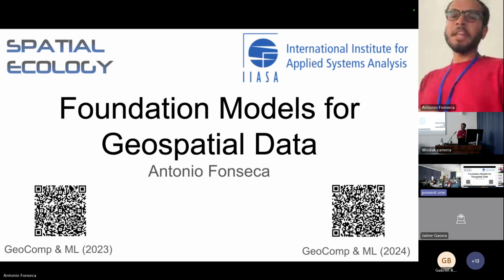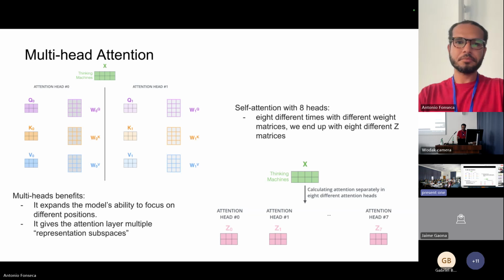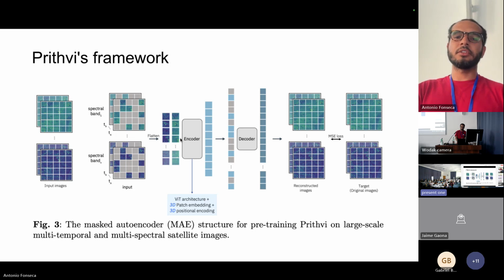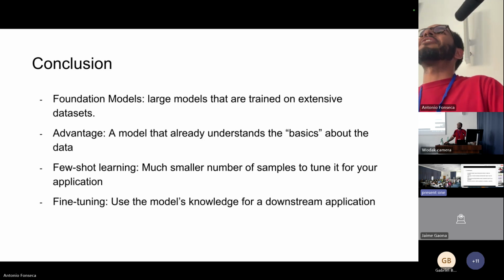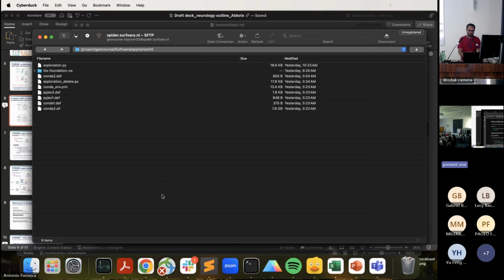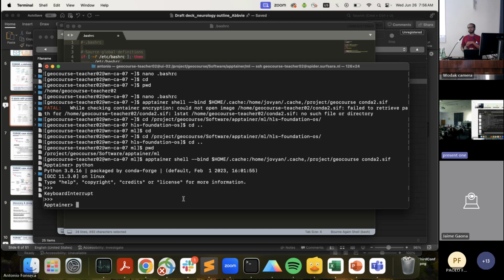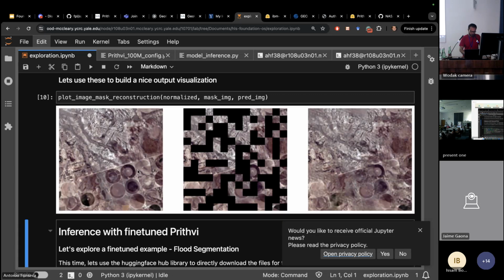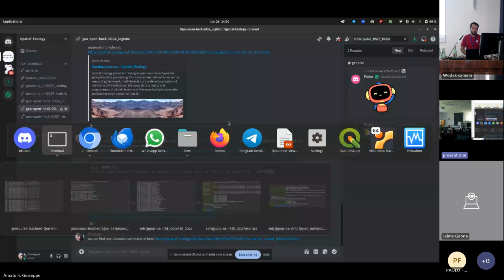Antonio Fonseca: "Foundation models and ML"